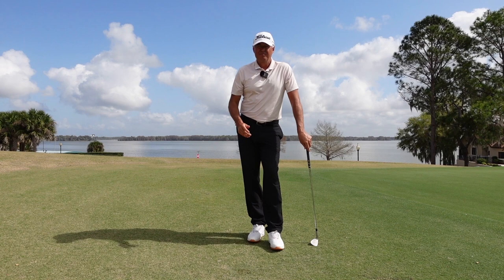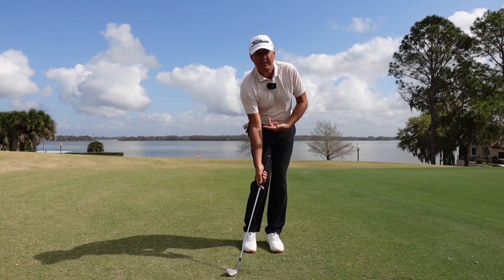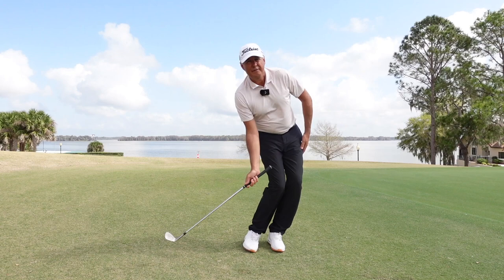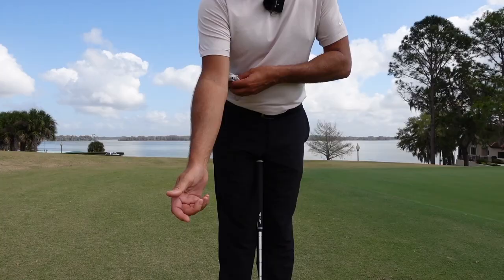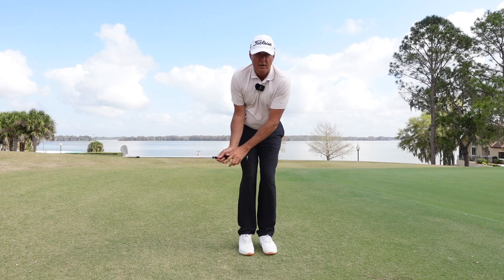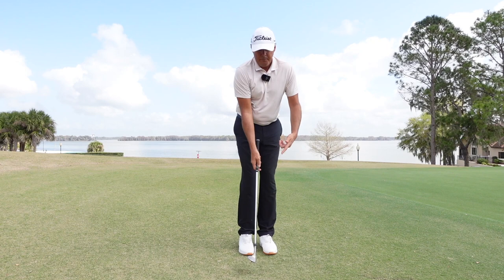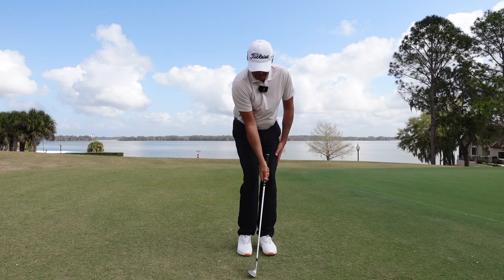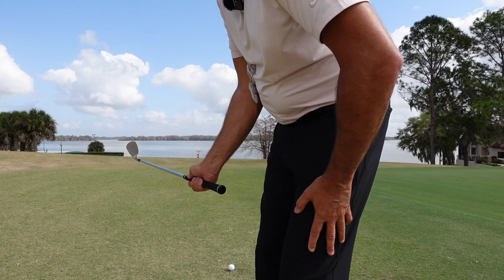Titleist Tips: Cure for Chili Dips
Ground contact is a critical and often under-appreciated key to the short game. How your wedge interacts with the turf can make or break any finesse shot, but it's particularly important when you're facing a tight lie. Strike the ground even a fraction of an inch behind the ball and you could experience the dreaded chili-dip, a fat shot that barely advances your ball and which can be truly humiliating.

Titleist staff member Jonathan Yarwood has seen many players struggle with the chili dips and in this video he identifies two of the main culprits for these ugly shots. If you frequently chunk pitches and chips, odds are good that one of two things is happening – your trail arm is drifting and not synced up with the turn of your trunk or your leg action is collapsing rather than helping you to rotate through the shot. Fortunately these are both skills that you can improve with minimal effort. All you need is a golf glove under your trail arm and a clearer understanding (which Jonathan provides) of how your lead leg extends and clears on finesse shots.

For more tips and drills from Jonathan and other Titleist Staff Members, visit Titleist Instruction